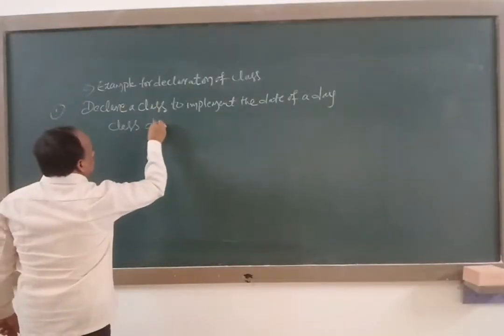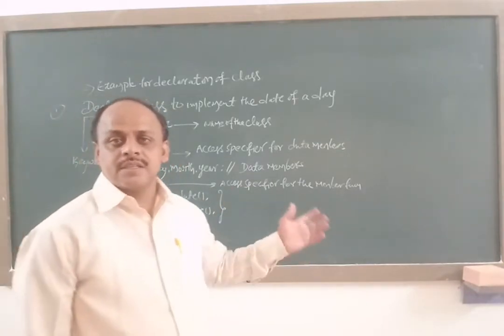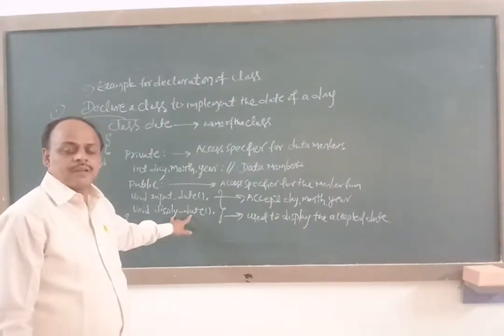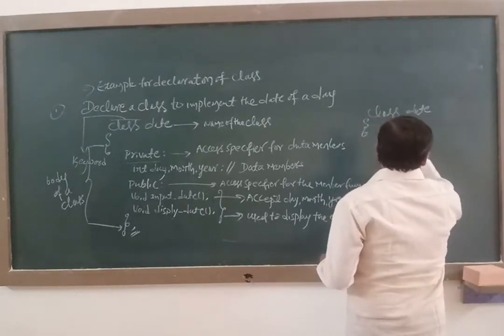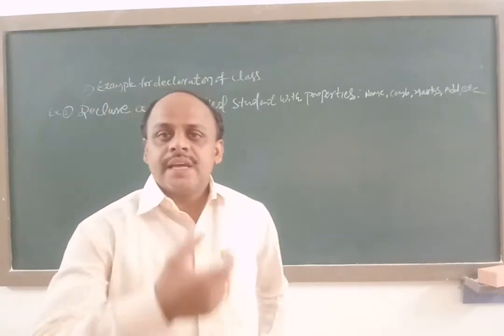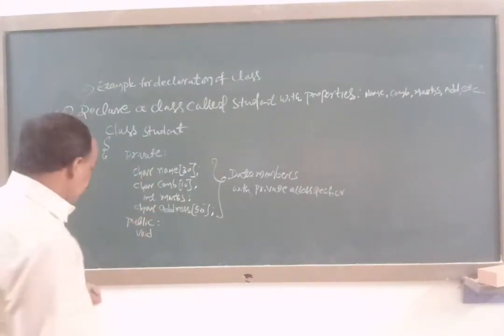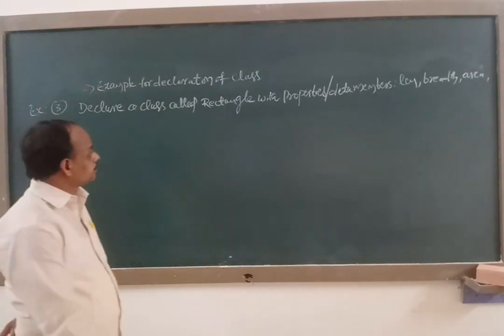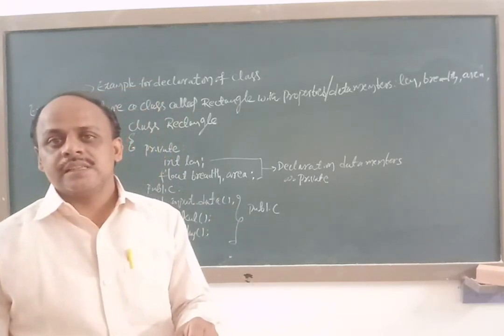CHAPTER 7: CLASSES AND OBJECTS PART-2